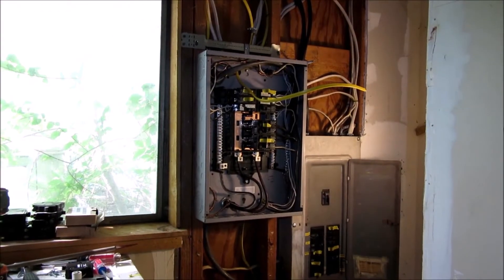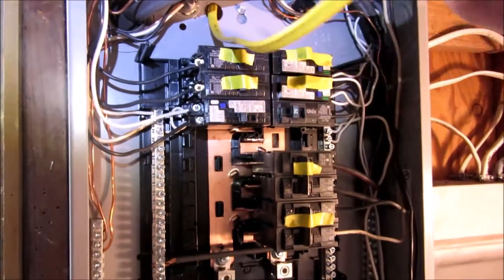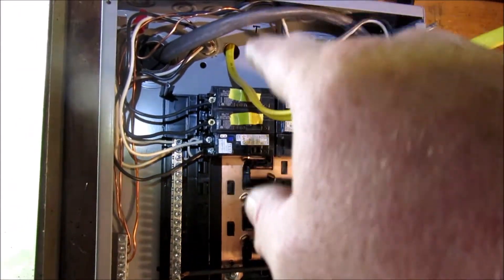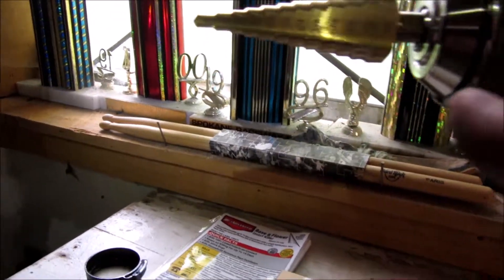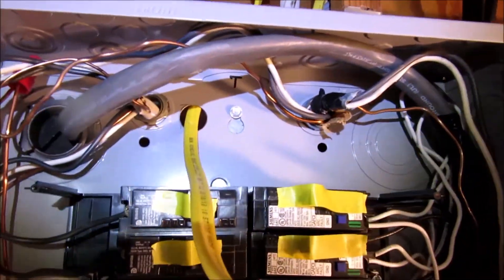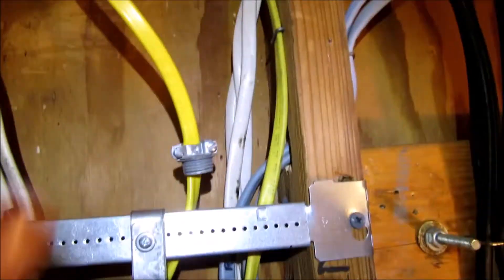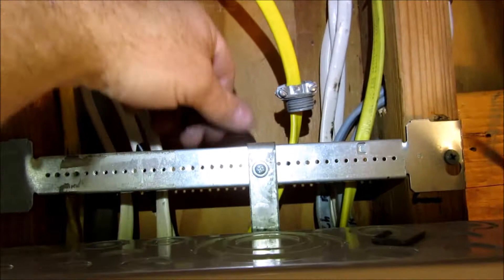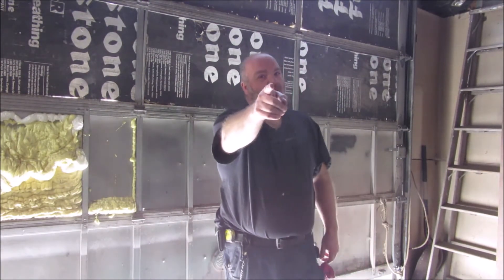ADDING A NEW CIRCUIT TO AN EXISTING PANEL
TIP ON ADDING A CABLE TENSION RELIEF TO AN ELECTRICAL BOX